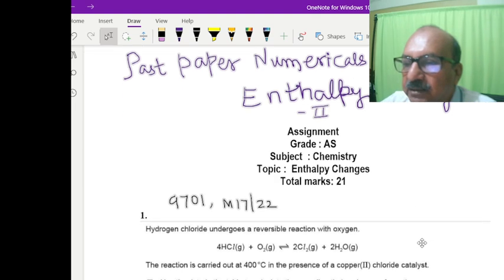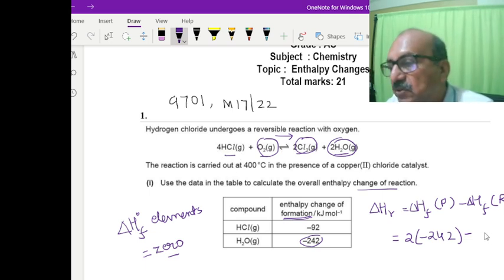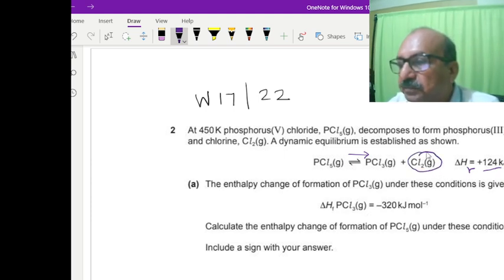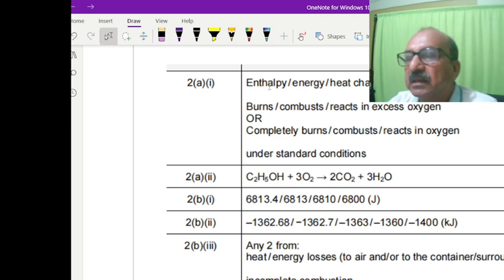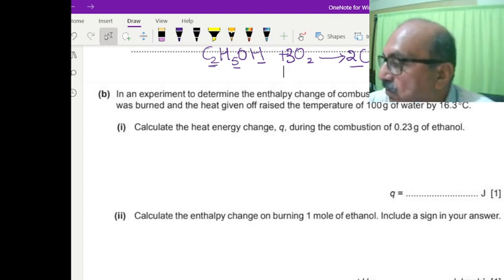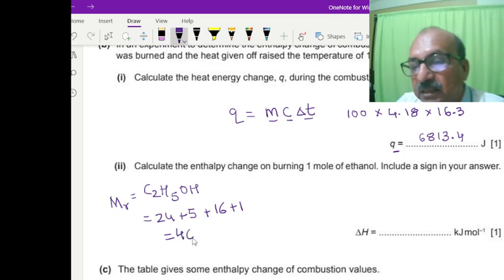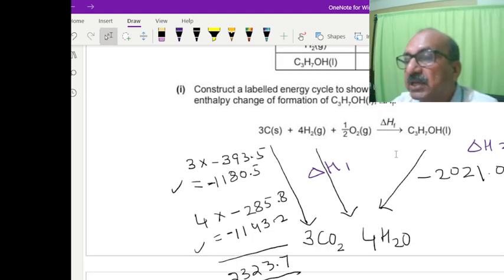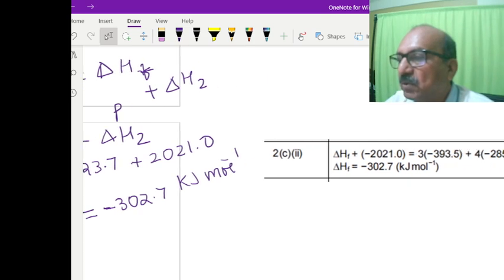Enthalpy changes AS level past papers (part-2)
Few important numerical examples from past papers AS level , component 9701, thoroughly discussed with best explanation.